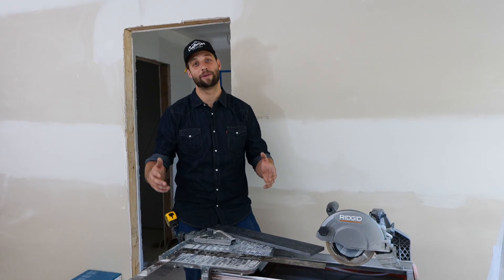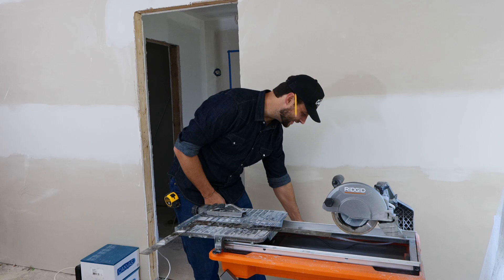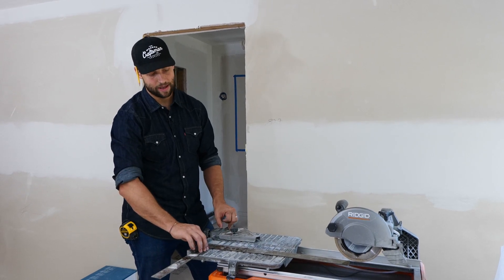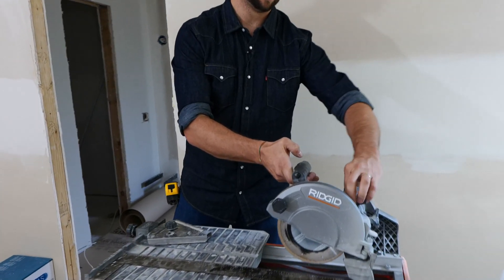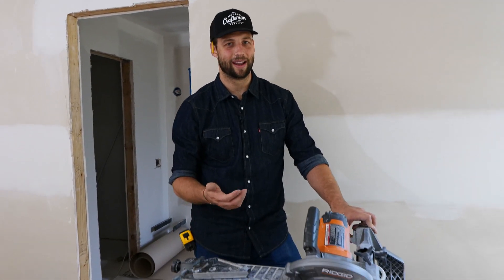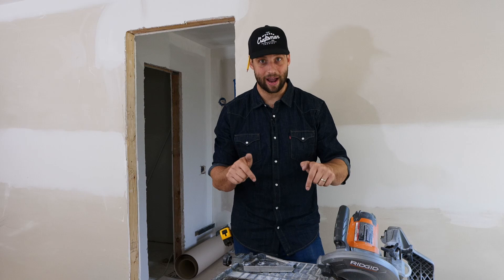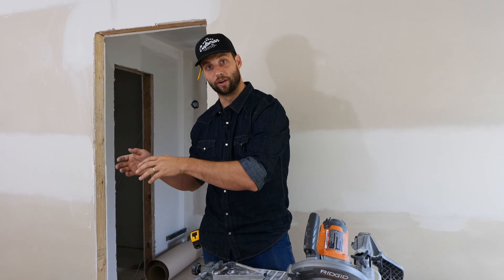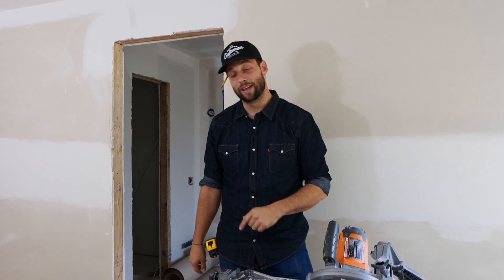The BEST Wet Tile Saw for DIYers (and some professionals) Rigid 7" Wet Tile Saw 4030S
The Rigid 4030s 7" wet tile saw with stand is the best bang for your DIY tile buck.  With a sliding table, bevel and plunge capabilities and miter gauge, it has all of the capabilities as much more expensive professional saws.
It is not built as heavy duty as full professional saws, it is loud, it sprays water everywhere, and the table wobbles when the front or back guide wheels are off the tracks, but for the money it does a great job for occasional use by the DIYer or general handyman.
By the way, the table wobble is not much of an issue once you figure out how to push straight.
Get it at Home Depot.  Just buy me a beer if you found the content useful and see be out and about. :)